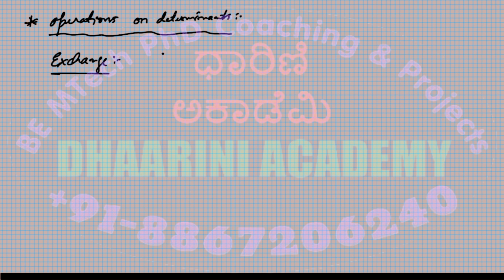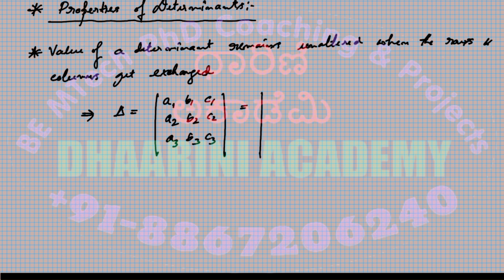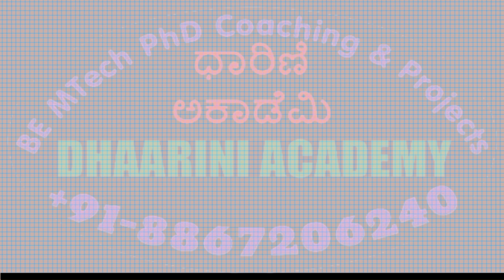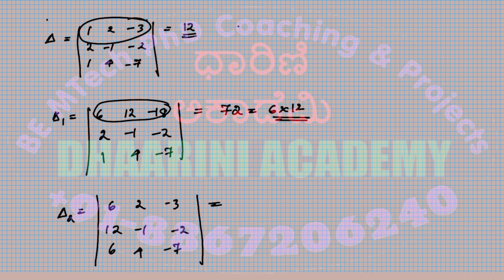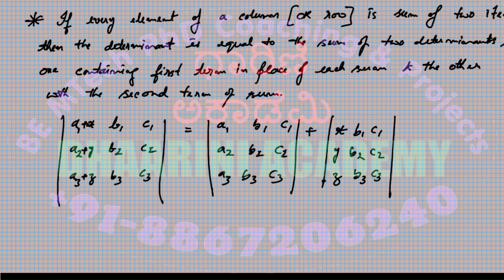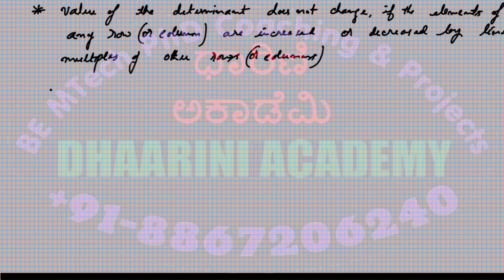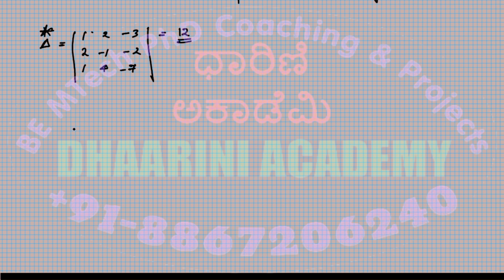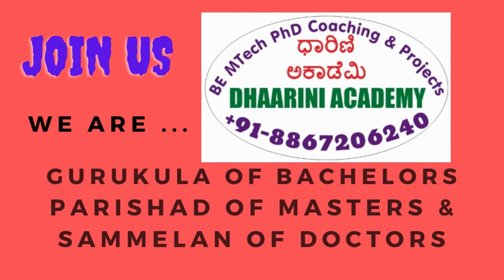Cracking IIT JEE Maths: The Secret Properties of Determinants Revealed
In this educational video, we delve into the intricate world of IIT JEE Maths, specifically focusing on the fascinating topic of Properties of Determinants. Join us as we unleash the key concepts and powerful techniques that will help you master this crucial aspect of your preparation for the IIT JEE exams.

Our expert instructors will guide you through a comprehensive breakdown of determinants' properties, exploring Gaussian elimination, row operations, and inverses. Through clear explanations and illustrative examples, we aim to provide you with a solid foundation in this vital subject.

By understanding the Properties of Determinants, you will gain valuable insights into matrices, transformations, and systems of linear equations, ultimately enhancing your problem-solving skills. This knowledge is particularly significant for IIT JEE aspirants as it frequently appears in various types of questions in the exams.

At our channel, we pride ourselves on delivering high-quality content tailored to your specific learning needs. Whether you're a beginner seeking a fundamental understanding of the topic or an advanced learner looking to refine your expertise, our well-structured lessons ensure your seamless progress.

Join thousands of other students who have benefitted from our educational resources and achieve excellence in your IIT JEE Maths preparation. Don't miss out on this opportunity to grasp the Properties of Determinants thoroughly.

In this video, we're going to talk about the powerful properties of determinants. Determinants are a fundamental part of mathematical analysis and are used all the time in science and engineering. This Mastering IIT JEE Maths video is dense and technical, but it's well worth it. If you're struggling with IIT JEE Maths, this video will help you to understand the concepts behind determinants and how to solve problems using them. So please put down your phone and let's dive into some deep mathematics! In this video, we'll explore the powerful properties of determinants. We'll cover topics like determinants of composition, determinants of variation, determinants of linearity and more. If you're looking to tackle IIT JEE Maths, then this video is for you! We'll explore the powerful properties of determinants, and help you to better understand how to tackle these tricky questions. This video is a great introduction to the topic, and will give you the foundations you need to tackle IIT JEE Maths with confidence! In this video, we'll be exploring the powerful properties of determinants. Determinants are a key topic in mathematics, and they play an important role in many areas of science. If you're preparing for the IIT JEE Maths, or any other matriculation examination, then this video is a must-watch. We'll explore the basics of determinants, and see how they can be used to solve problems. After watching this video, you'll have a better understanding of this important topic and be ready to tackle the IIT JEE Maths!